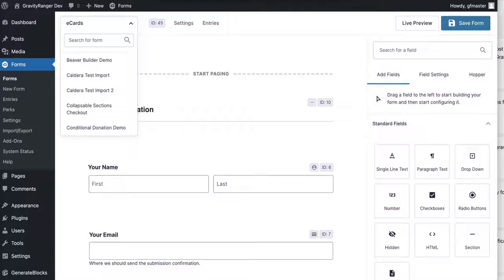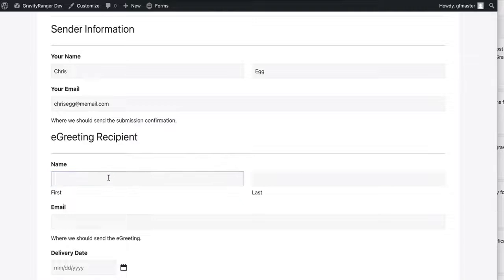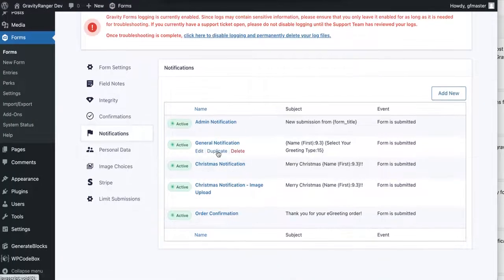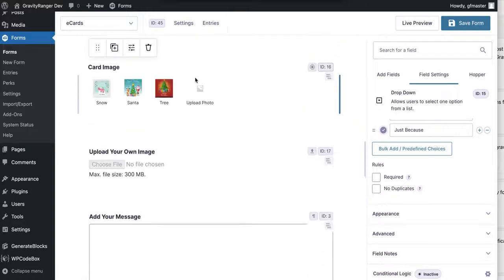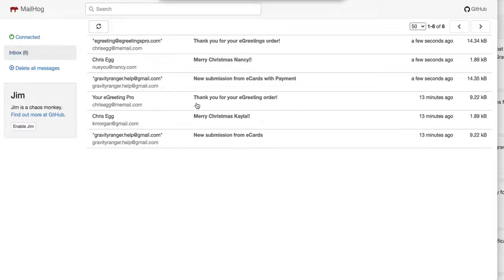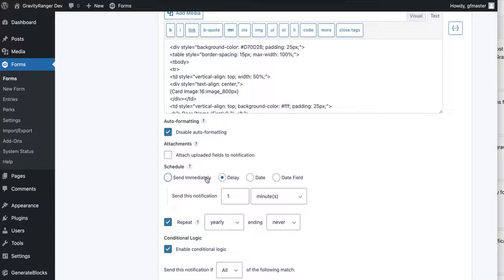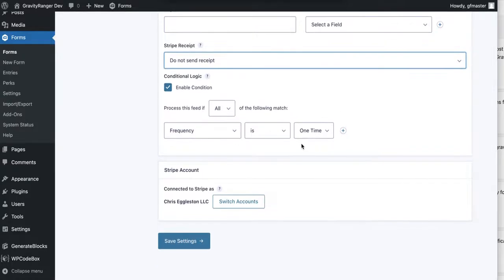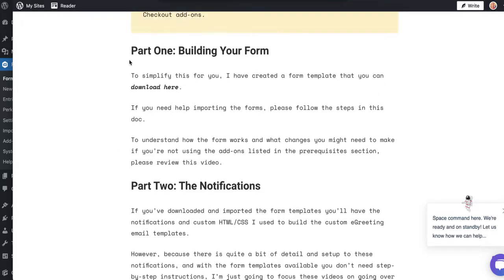Using Gravity Forms to Send eGreetings (ecard or gift card)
We recently has a Gravity Forms user ask how they could send eGreetings using Gravity Forms and I figured it was a good use case for Gravity Forms so we decided to create a couple of demos to show you how to do it.

I this tutorial we will be showing you two forms. One for free eGreetings and one to support paid eGreetings.

There are other use cases that would work with this type of setup. For example, you could use it to sell eGift Cards or other types of digital products.

Pre Requisites

In these demos and this tutorial, we use a couple of third party add-ons to help improve the functionality and make this an even better solution.

Non-Essential Tools
You may notice some differences in my images and videos and wonder why your Gravity Forms UI looks different and that is because of these utility plugins I use.